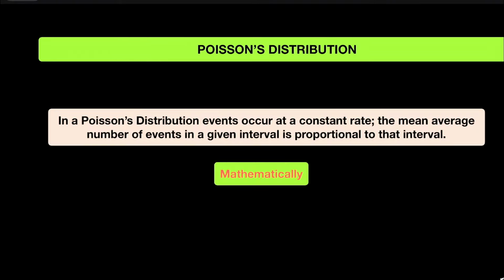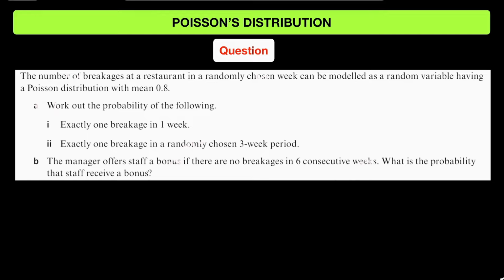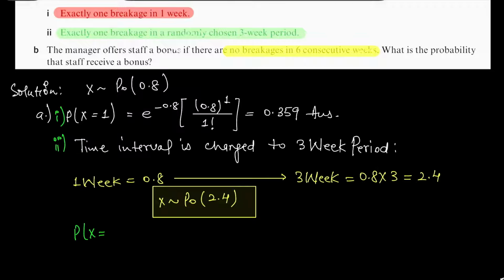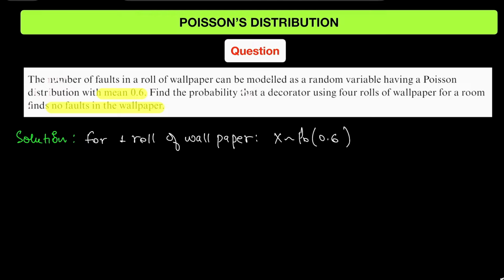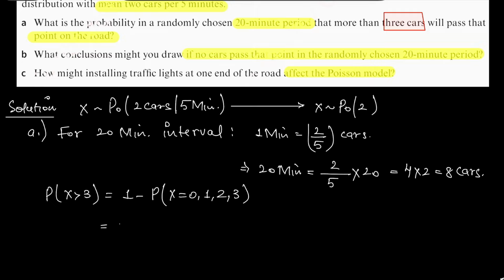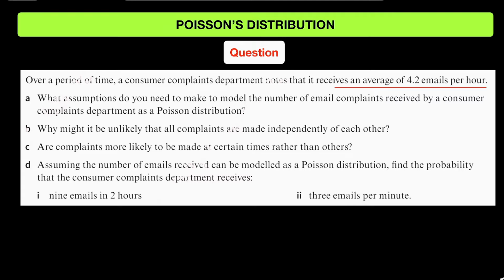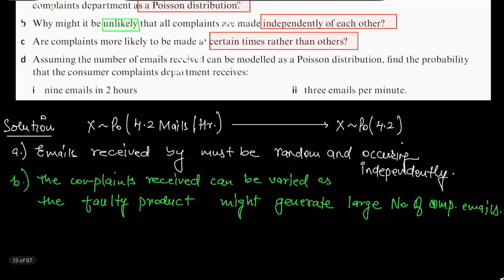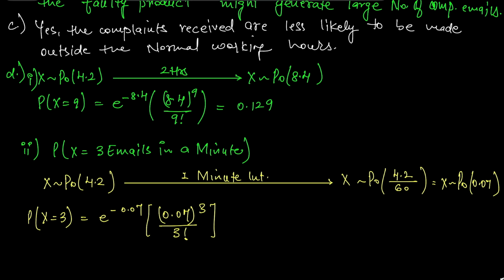Unit 2 Poisson Distribution | Part 2 | Paper 6 | A Level Mathematics 9709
A Level Mathematics (9709) – Paper 6 | Unit 2: Poisson Distribution | Part 2.

In this video, we continue the topic of Poisson Distribution from Paper 6 of A Level Mathematics. The focus is on understanding the basic concepts, formulas, and methods used in solving Poisson Distribution questions step by step with clear explanation and logical reasoning.

This is Part 2 of the Poisson Distribution series for A Level Mathematics (9709) Paper 6.